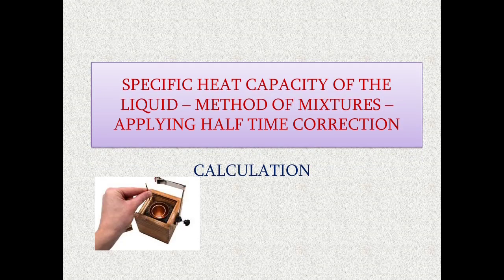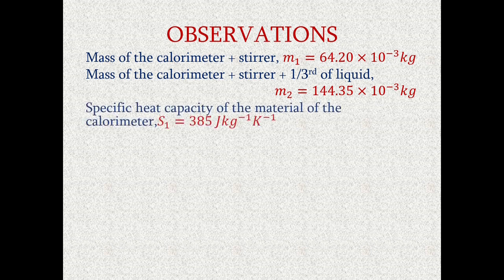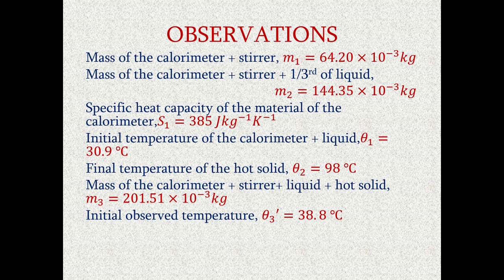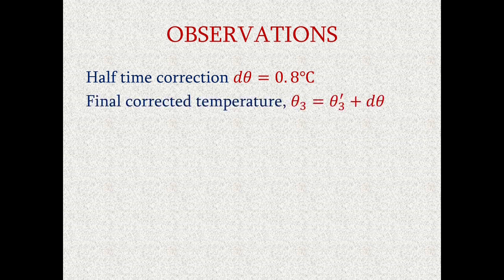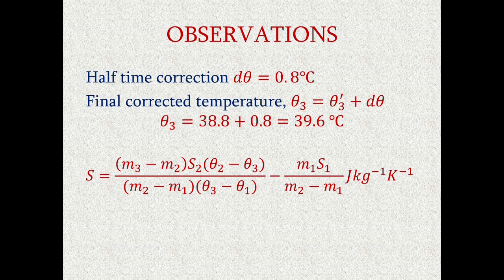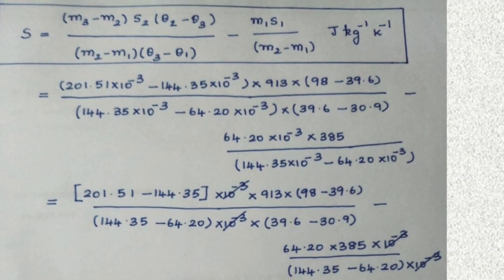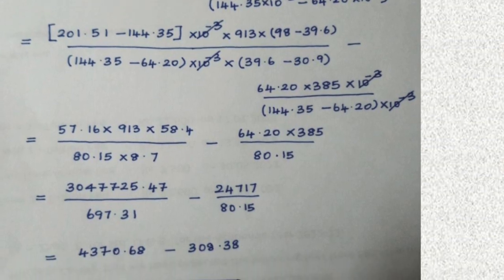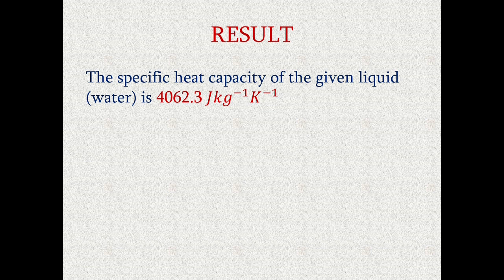Specific heat capacity of liquid - method of mixtures#Calculation# Applying half time correction#